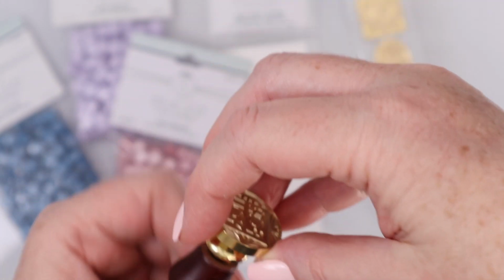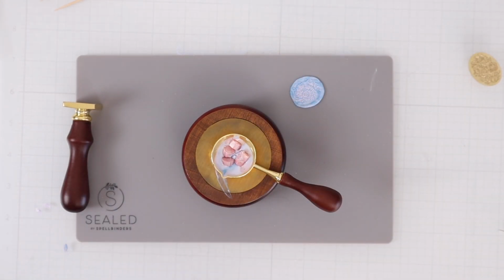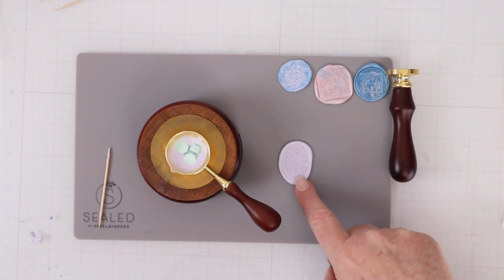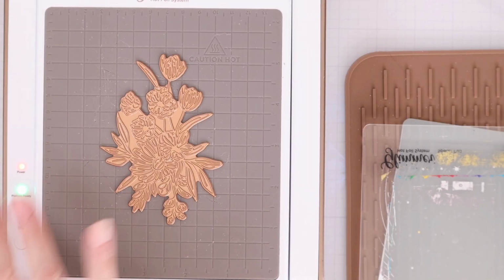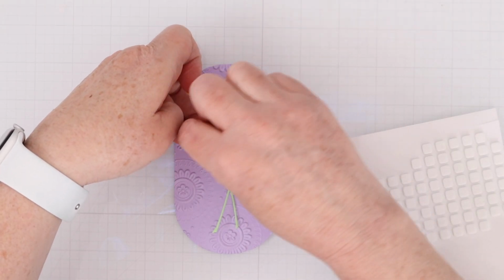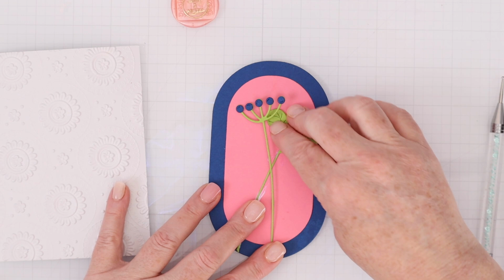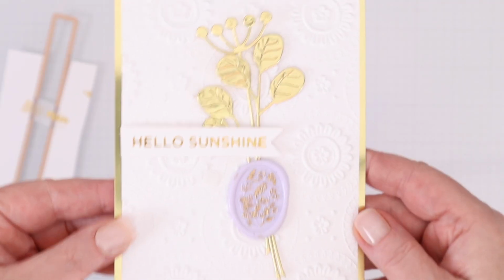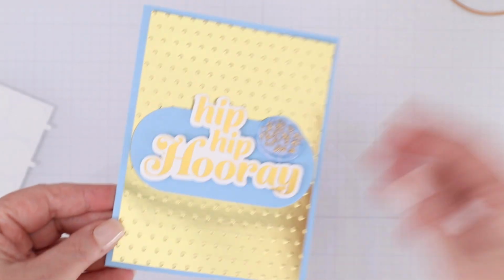NEW Wax Seals from Spellbinders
Check out how to use the new Spellbinders wax seals in cardmaking. Use wax seals for embellishing cards with this new Spellbinders Sealed for Summer collection.

• 3 Pack Wax Seal Stamps - Set 1 from the Sealed for Summer Collection

• 3 Pack Wax Seal Stamps - Set 1 from the Sealed for Summer Collection

• Laguna Wax Beads from the Sealed by Spellbinders Collection - Spellbinders...

• Pastel Lilac Wax Beads from the Sealed by Spellbinders Collection -...

• Pink Damask Wax Beads from the Sealed by Spellbinders Collection -...

• Sealed Wax Seal Adhesive Circles from the Sealed for Summer Collection |...

• Essential Modern Ovals Etched Dies from the Sealed for Summer Collecti

• Mandala Blooms 3D Embossing Folder from the Sealed for Summer Collecti

• Glimmer Bouquet Hot Foil Plate & Die Set from the Sealed for Summer Co

• Sealed Blooming Stems Etched Dies from the Sealed for Summer Collection

• Sealed Blooming Stems Hot Foil Plates from the Sealed for Summer Coll

• Tiny Dots Embossing Folder from the It's My Party Too Collection -...

• Glimmering Hooray Hot Foil Plate & Die Set | Spellbinders Paper Arts

• Glimmering Hooray Hot Foil Plate & Die Set – Spellbinders UK

• DecoColor by Marvy Uchida Premium Gold Metallic Marker - Spellbinders Paper...

• DecoColor Premium Gold Metallic Marker from the Sealed by Spellbinders

• More Sentiments Glimmer Hot Foil Plates - Spellbinders Paper Arts

• Wax Seal Starter Kit from the Sealed by Spellbinders Collection

• Wax Seal Kit from the Sealed by Spellbinders Collection – Spellbinders UK